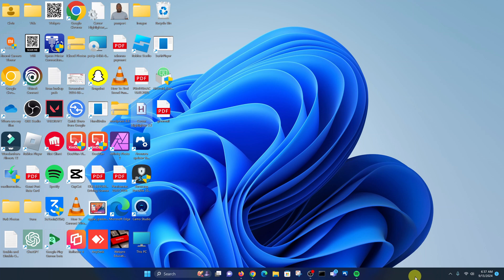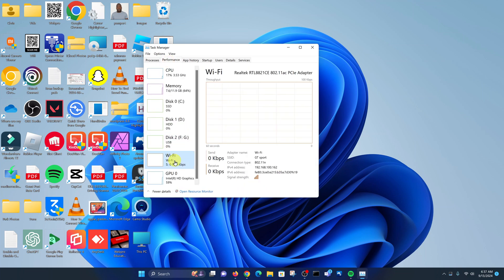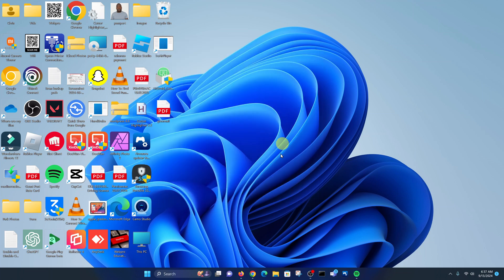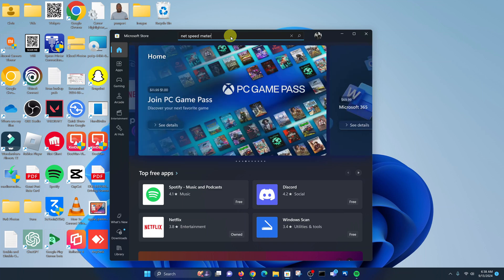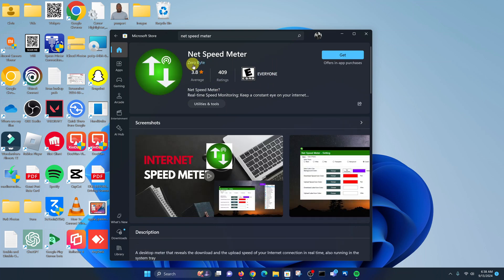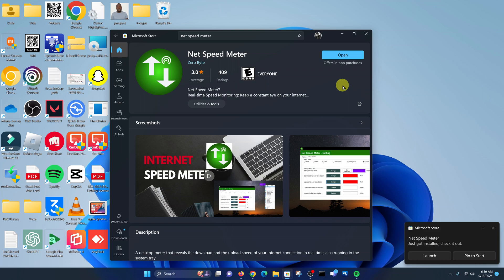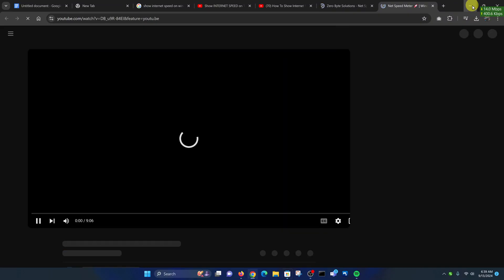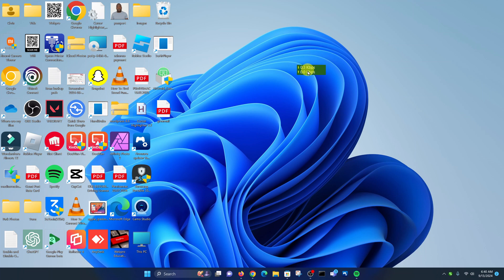How To Show Internet Speed On Taskbar In Windows 11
Here's how to show the internet speed on the taskbar in Windows 11. You can track network performance or troubleshoot slow internet with this handy setup, even on a Windows 10 PC.

If you want to monitor your internet speed directly from your taskbar in Windows 11, these are the simple steps to display real-time upload and download speeds on your taskbar.

Show Internet Speed On Taskbar In Windows 11:
How To Display Internet Speed On Taskbar In Windows 11:
How To Add Internet Speed On Taskbar In Windows 11:
How To Enable Internet Speed Meter On Windows 11 Taskbar:
Show Internet Speed On Taskbar In Windows 10:
How To Display Internet Speed On Taskbar In Windows 10:
How To Add Internet Speed On Taskbar In Windows 10:
How To Enable Internet Speed Meter On Windows 10 Taskbar:

Step 1: To begin, open the Microsoft Store, that is pinned to your taskbar by default. If it is not available on the taskbar, you can open the Start button menu and use the search function to locate it.

Step 2: With the Microsoft Store open, click on the search bar and look for the app known as "Net Speed Limiter". From the search results, click on it to expand, and ascertain that it is by 'Zero Byte'.

Step 3: Next, click on the "Get" button to download it to your PC. The download and install should take a short time, since the file is not huge.

Step 4: After the download is complete, launch the app. You can either click on "Open" or go to the Start button menu and launch it from there.

Step 5: Once you launch the app, you should now see a real-time display of the internet speed on your desktop. You can drag the internet speed overlay to whatever position you want on the desktop, if this is what you want.

Step 6: To display the internet speed on the taskbar, right-click on the overlay to bring up a menu. From the menu, select the option, "Keep In Taskbar".

The internet speed meter will now be moved permanently to your taskbar. You will now be privy to real-time internet speeds from the taskbar.

Cell Phone Tripod Adapter